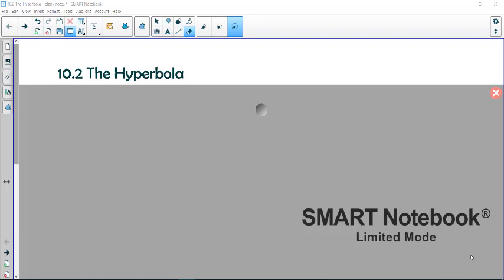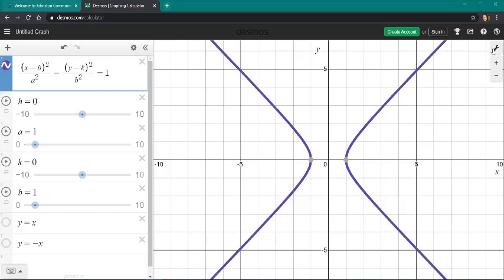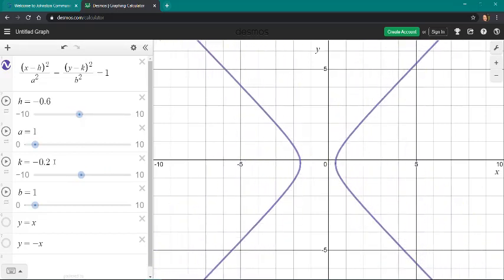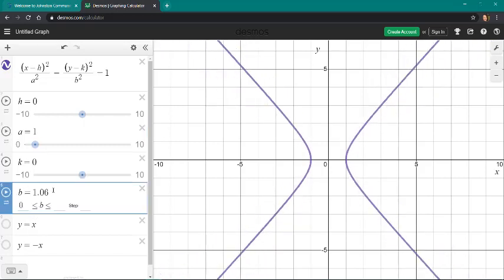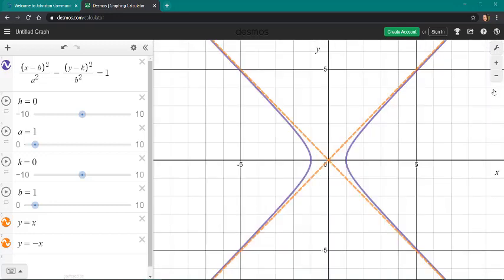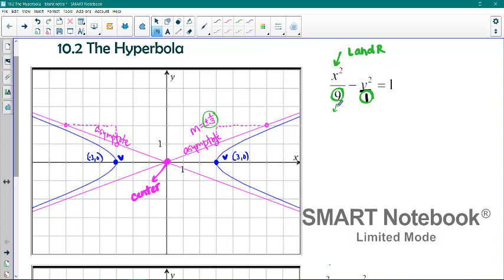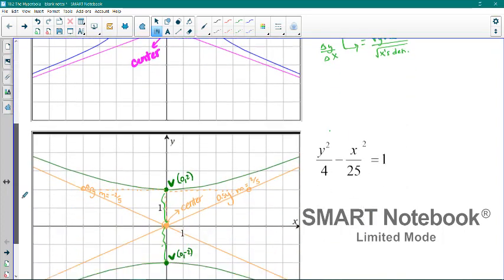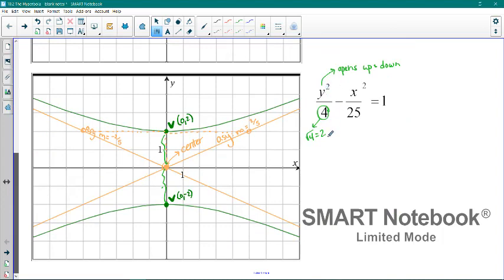Hyperbola 1 Intro to graph